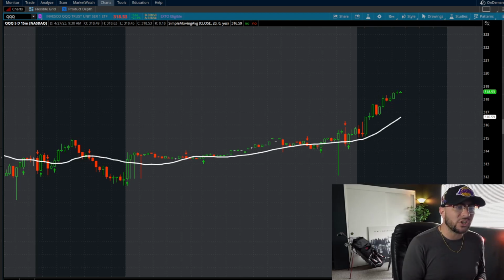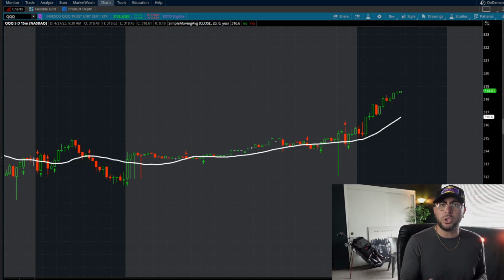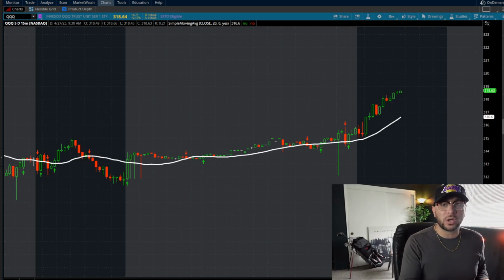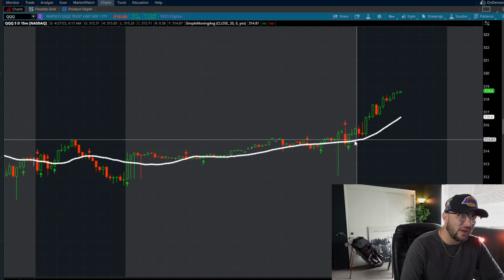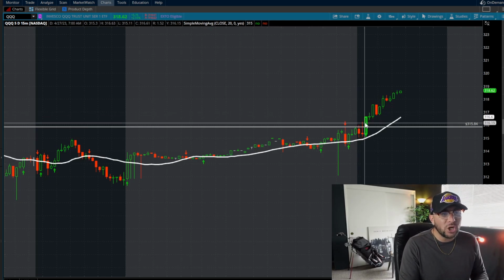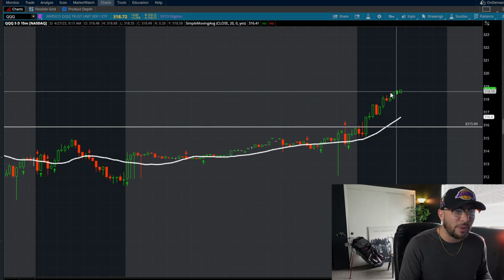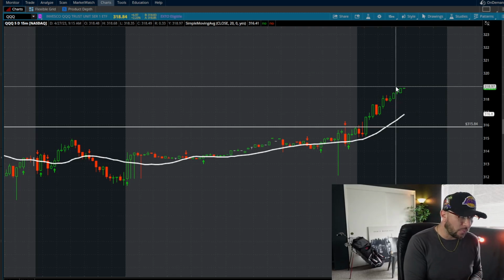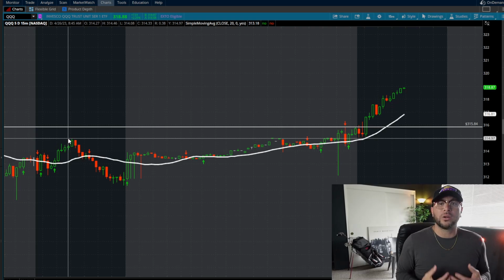HOW TO SCALP WITH A SMALL $500 OR $1,000 ACCOUNT - Day Trading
LEARN MY TRADING STRATEGY 2 COARSES (LIFETIME ACCESS) TO TRADING COMMUNITY

Day trading tips for beginners on how to learn how to day trade from home trade stocks like $tsla $qqq $aapl $amzn $amc $gme DAYTRADING $amd $sofi best tips for trading options and how much day traders actually make. If you want to learn how to start day trading watch my channel and subscribe best day trading strategy to learn also day trading live HOW TO SCALP WITH A SMALL $500 OR $1,000 ACCOUNT